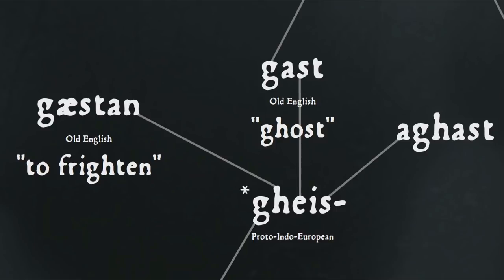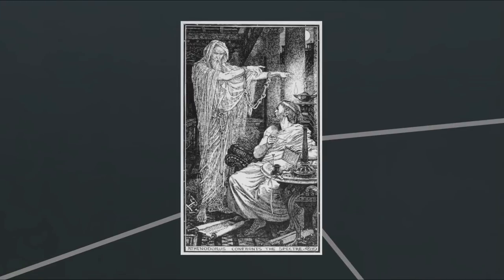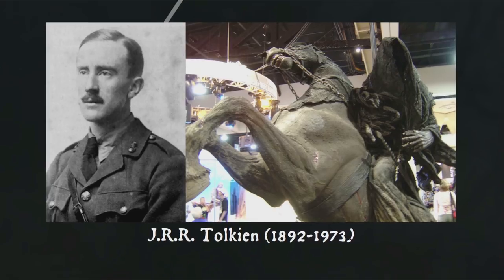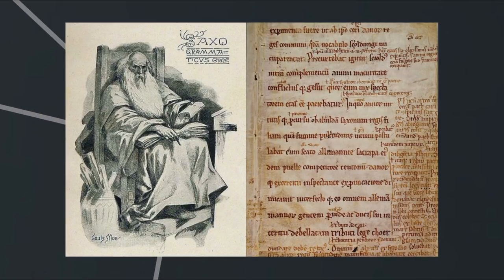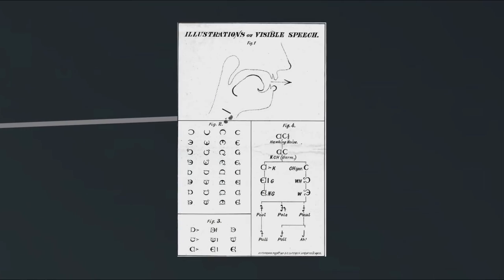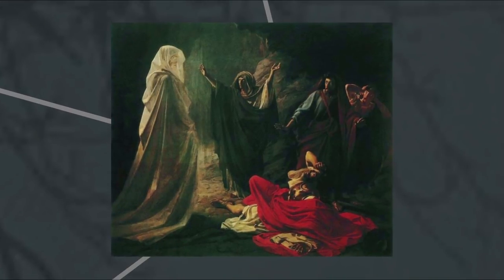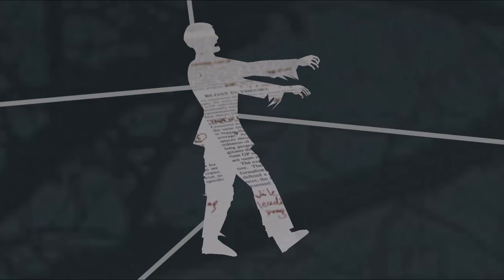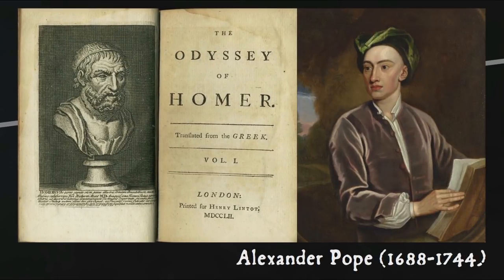Words for Ghost to Ghostwords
The etymology of Ghost and other spooky words leads to ghost stories, Shakespeare, curmudgeonly linguists, dictionary mistakes, and grammar rules that won't die.

Thank you to our newest patron Alexander Mollberg!